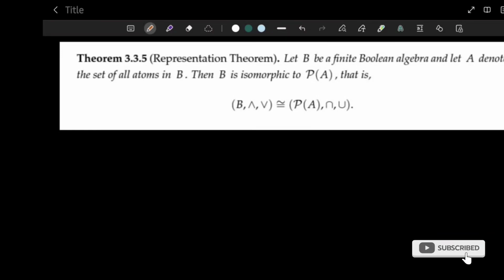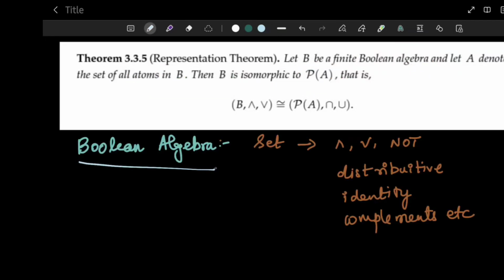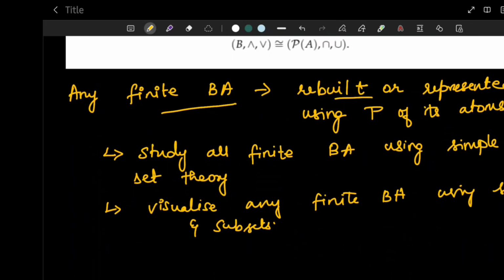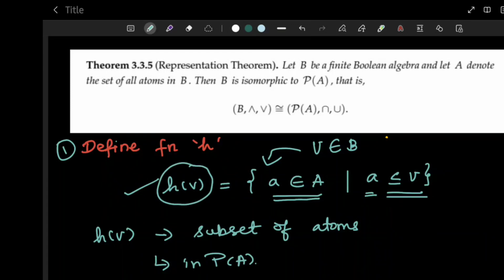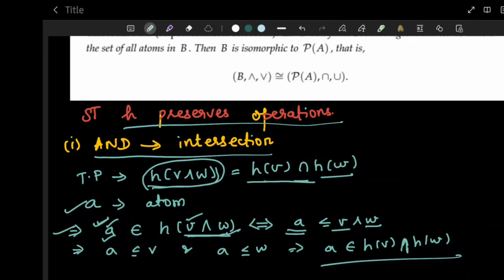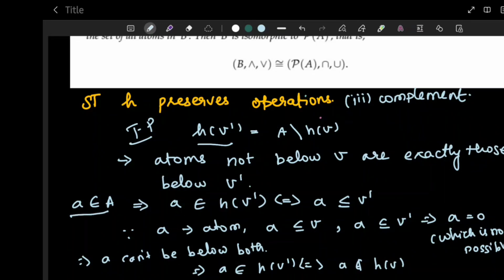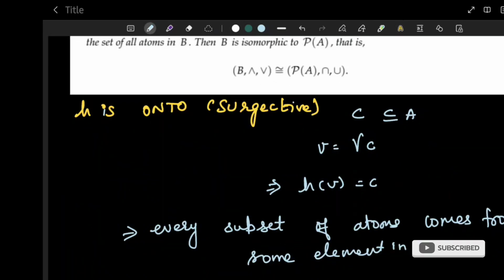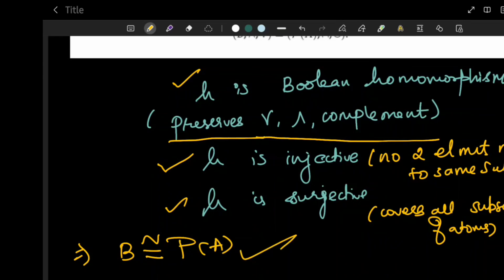🔥Representation Theorem in Boolean Algebra | Power Set Mapping | MSc/BSc Discrete Math Explained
✅ Learn the Representation Theorem of Boolean Algebra in the easiest and most visual way possible!
In this video, we explain how every finite Boolean algebra is isomorphic to a power set algebra — using clear examples and step-by-step logic. Especially M.Sc./B.Sc. math students, competitive exam aspirants, and logical reasoning learners.

📘 What you will learn:
- What is Representation Theorem?
- Meaning of atoms and power set in Boolean algebra
- How to prove B ≅ P(A) easily
- Injective, surjective, homomorphism concepts simplified

📚 Useful for:
- M.Sc Mathematics (Discrete Mathematics)
- B.Sc Maths & Computer Science students
- CSIR NET, GATE, TIFR, JAM aspirants
- Competitive Exams & Logical Reasoning

🧠 Don't just memorize – understand with GVM Success Path!

- Modular Lattices
- Properties of Boolean Algebras
- Isomorphism and Homomorphism Explained

* "Don’t fear Boolean Algebra — visualize it!"
* "From confusion to clarity – Boolean algebra made simple."
* "What your textbook didn’t explain about power sets!"
* "Understand, don’t memorize – with GVM Success Path."
* "Most simplified proof of the representation theorem on YouTube."